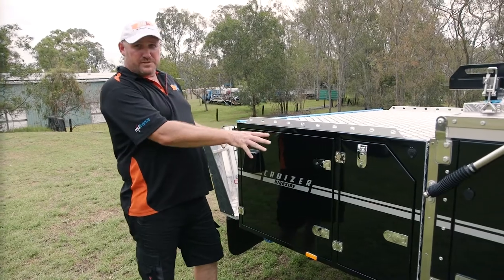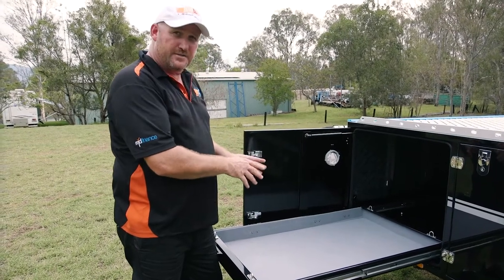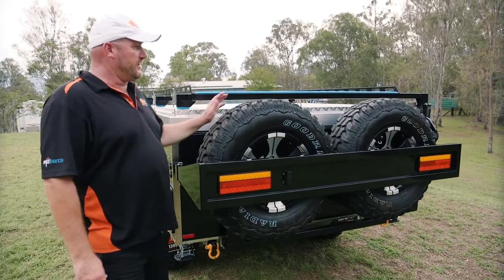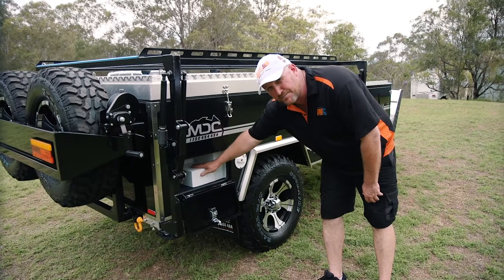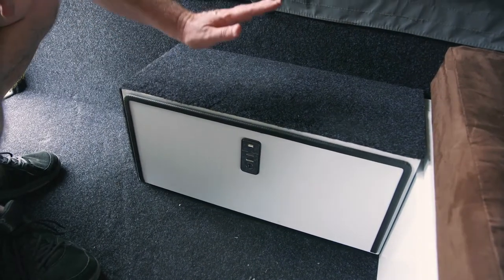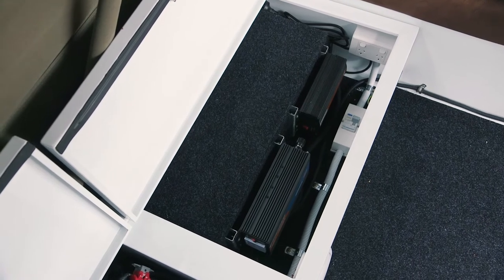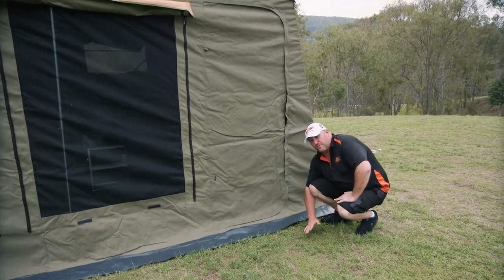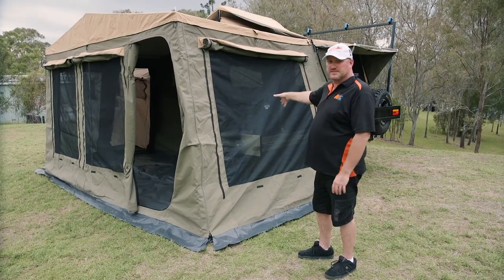Walkthrough: MDC CRUIZER HIGHSIDE Camper Trailer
If uncompromised features and luxury is what you’re after then the Cruizer Forward Fold is just the ticket. The list of inclusions is amazing as is the inherent comfort of a pillow top mattress and lounge area. It’s time to spoil yourself with a Cruizer Forward Fold.

 ✅ 5 BERTH
 ✅ A huge 22sqm of living space if tent and annex set up
 ✅ Tropical roof included standard. All stress points reinforced.
 ✅ Mosquito & midge proof mesh
 ✅ Club Lounge
 ✅ Solar Panel
 ✅ Hot Water Shower System
 ✅ Ensuite Privacy Room
 ✅ Portable Toilet
 ✅ Boat Rack
 ✅ Large Vented Fridge Slide